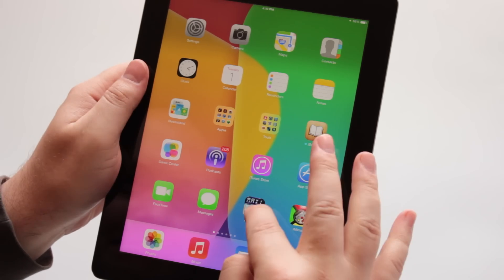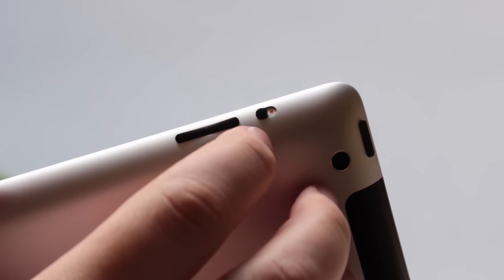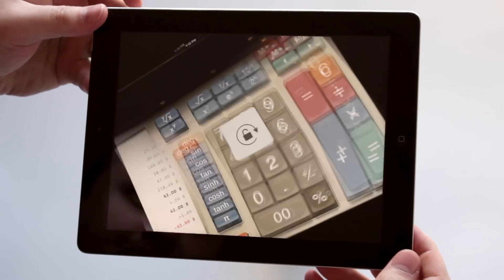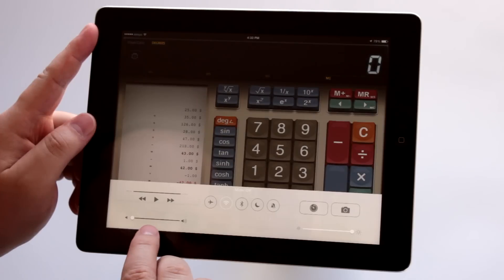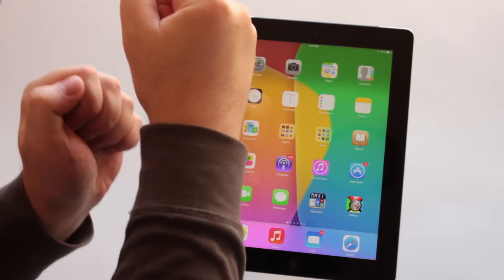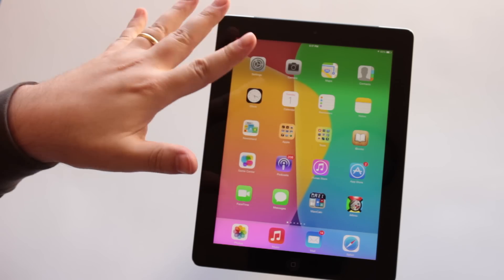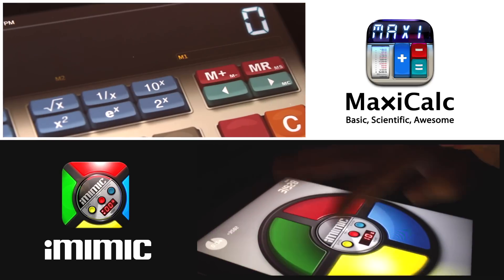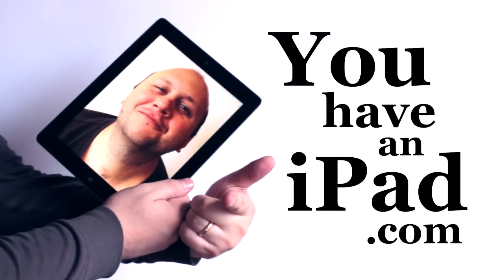How to Fix iPad Sound Problem: no sound on iPad games, iPad Apps without sound. Easy! iOS 10,9,8 & 7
iPad without sound, mute? iPad sound problems on games & apps are easy to fix. Fix your iPad and iPhone sound problems!

Was it helpful? Use the new $Thanks button to buy me a 'Super Thanks'! 🥰

IMPORTANT: If you tried everything in the video but have "headphones" indication even when you don't have headphones inserted, your iPad might moisture in the headphones connector. Try inserting and removing your headphones a few times. Also, be sure the docking connector (where you charge the iPad/iPhone) is clean: use a dry toothbrush to remove any dust/dirty particles from the bottom connector. Keeping the iPad in a plastic zip bag with some silica envelopes for a night might help in the case of moisture messing up with the headphones detection or the external docking audio detection.

INTERESTING: The side switch (or the 'silent' in Control Center) doesn't mute content such as videos in YouTube - this is expected and explained by Apple in its documentation... but it causes some confusion as Apps get silenced and people don't understand why since videos plays sound but apps are quiet.

Steps to solve sound problem presented in the video:

1. Put the side switch UP (so it doesn't show the red mark, which is 'mute/silent')
2. Put the volume all up (lateral buttons)

1b. If the side switch is used to lock the rotation of the screen, use the Control Center and be sure the 'silent' (cut bell) is off (dark).
2b. Put the volume all up.

3. Close all the running apps
4. Reboot the iPad/iPhone

Reset iPhone, iPad and iPod Touch: (rebooting, forcing it 'off' and 'on' again)

Camera: Canon EOS 600D
Sound:   Yeti (Blue, USB Condenser Microphone) on Audacity
Edited:   FinalCut Pro X, MacBook 2009, 4GB RAM, OSX Mountain Lion